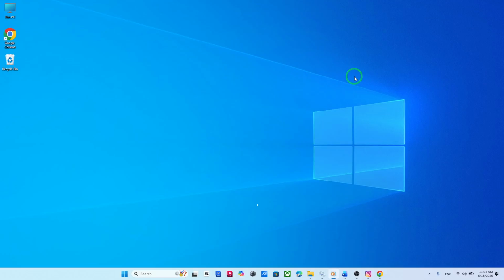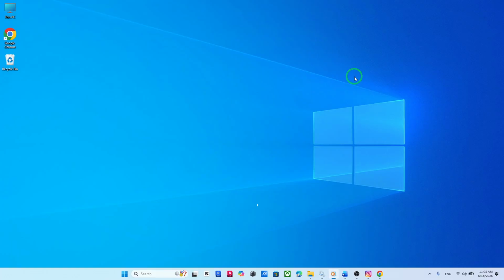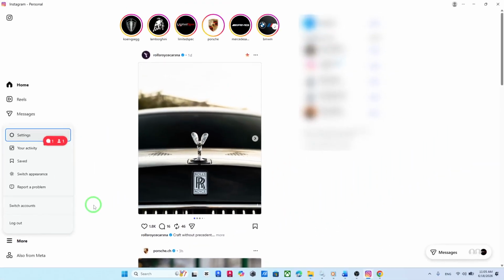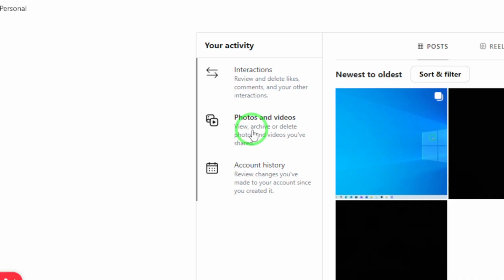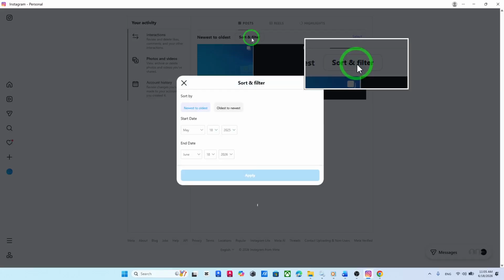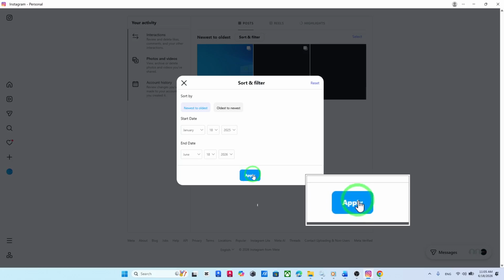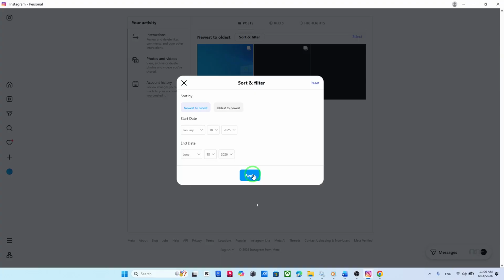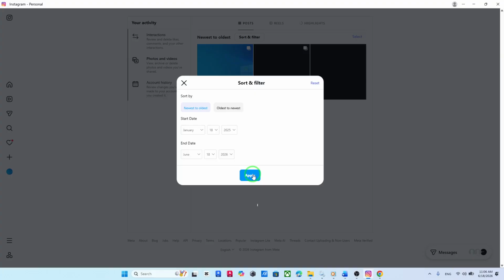How To Find Your Posts Activities By Date On Instagram App On PC (New Update)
Learn how to find your posts activities by date on Instagram app on PC with the latest update.

This quick guide shows you how to filter and view your posts based on a specific time period in just a few clicks.

1. Open Instagram app

2. Click on the three lines at the left bottom corner

3. Enter to Your Activity

4. From Photos and videos, enter to Posts

5. Click on Sort & filter, choose the period

6. Click Apply-
Timeline:
00:00 Start
00:12 How to do it
01:05 End